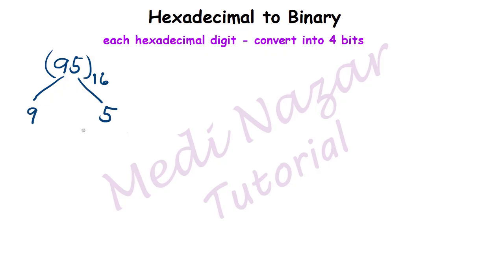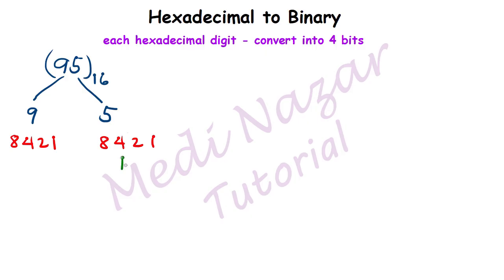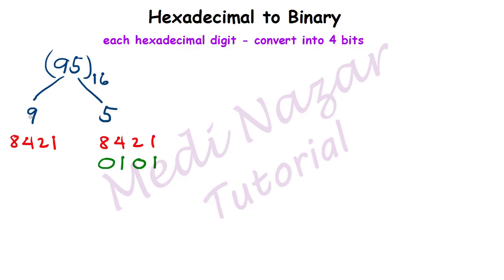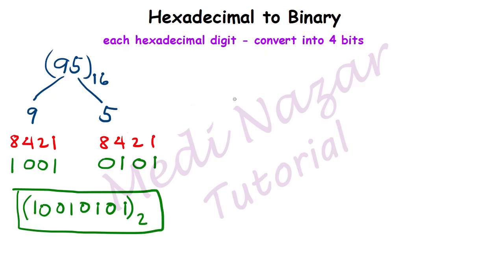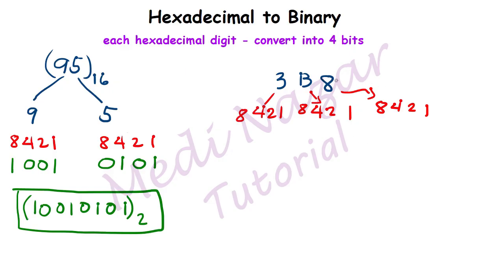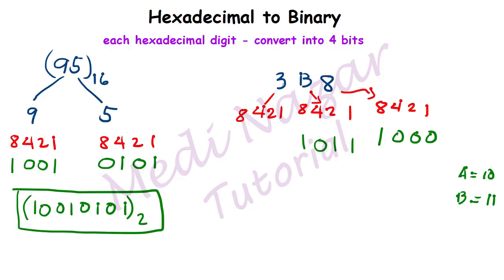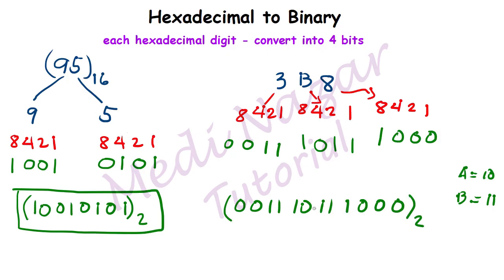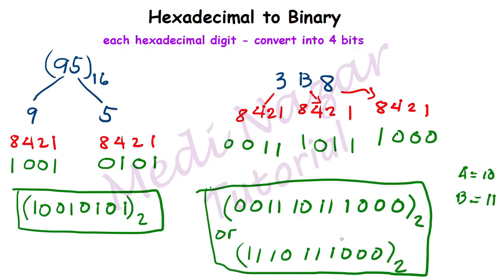Hexadecimal to Binary Conversion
This video shows the step by step hexadecimal to binary number conversion.